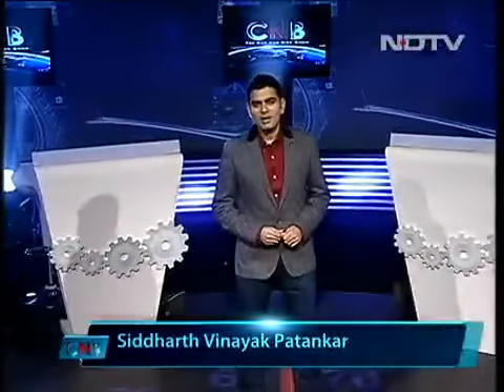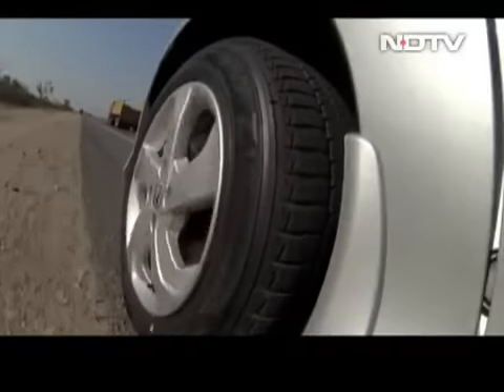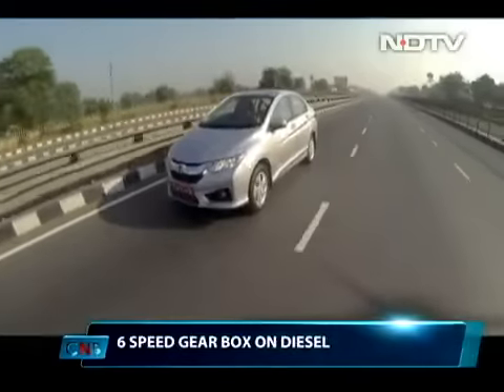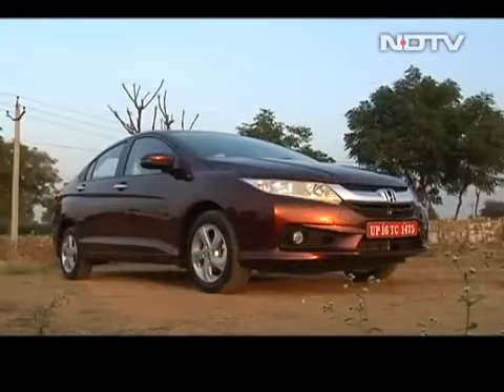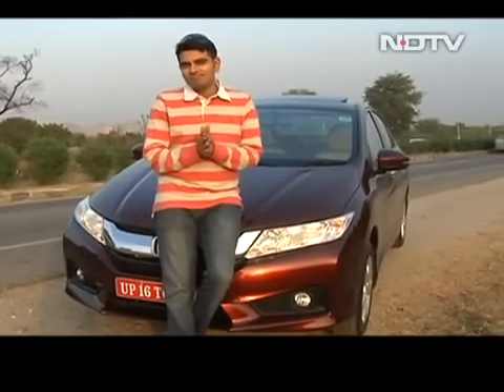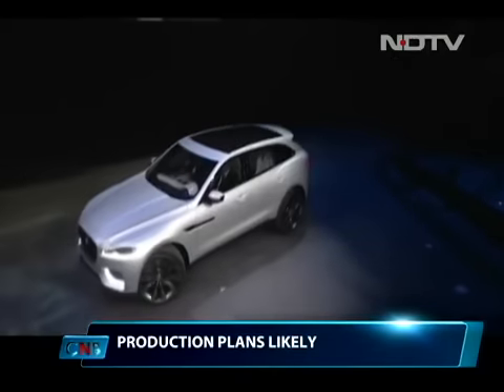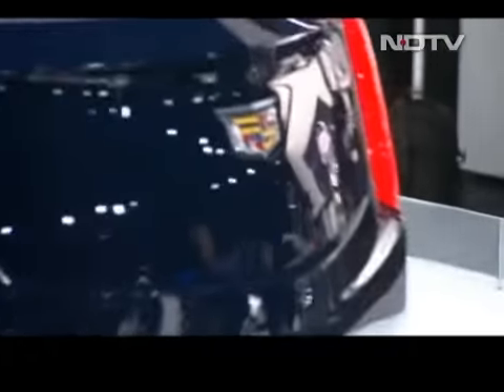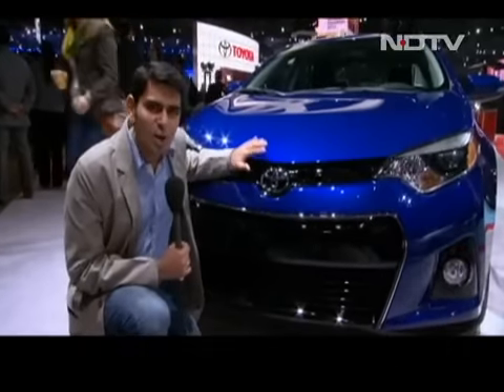Honda City 2017